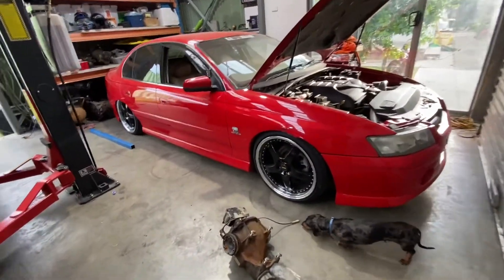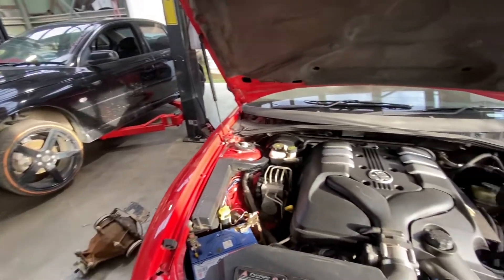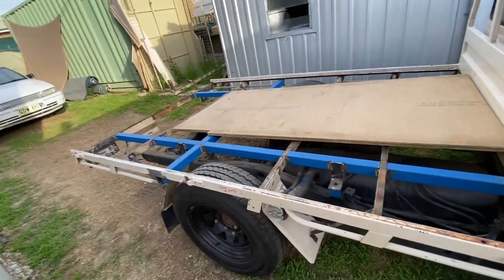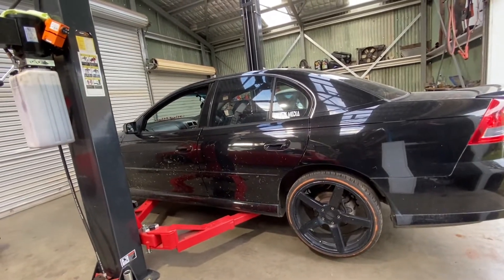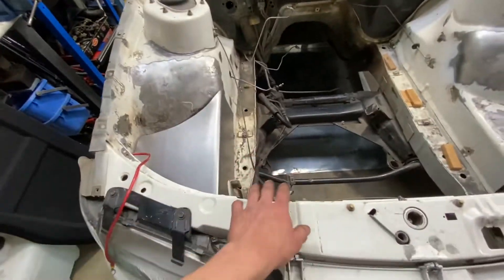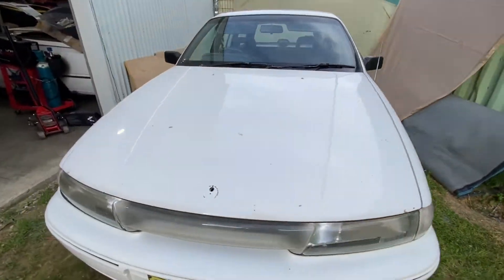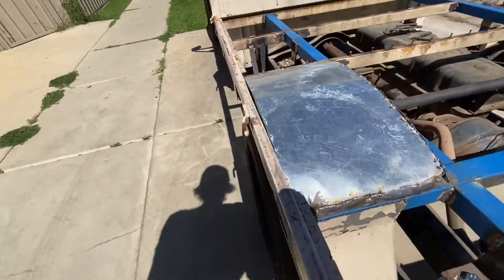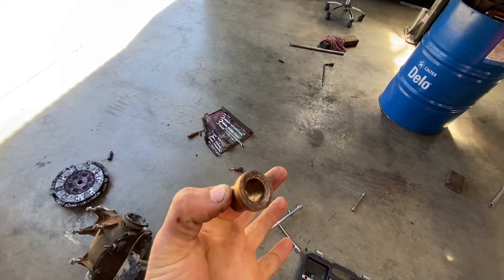We’re Off To Summernats!!!